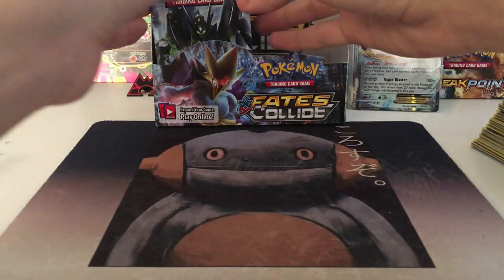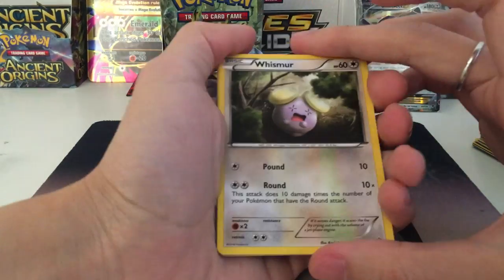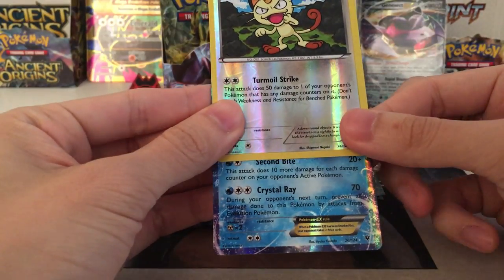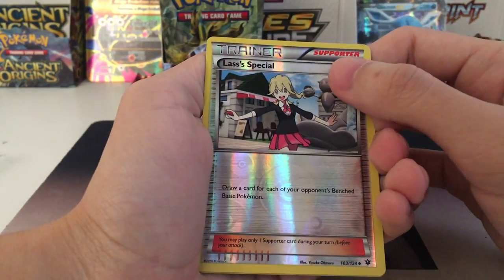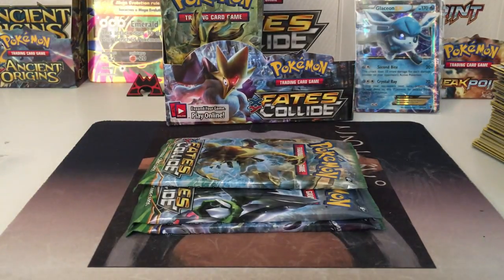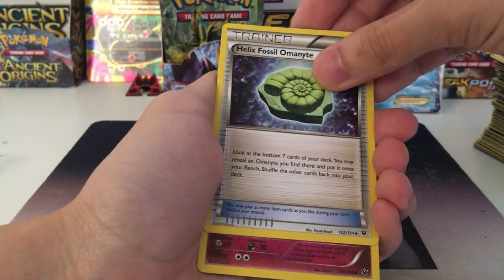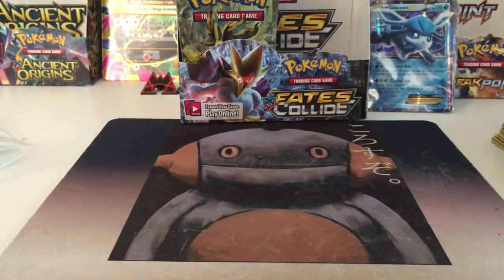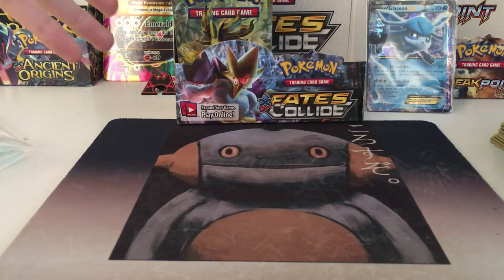UNBOXING Fates Collide Booster Box Part 4